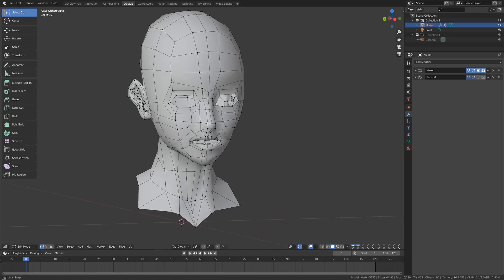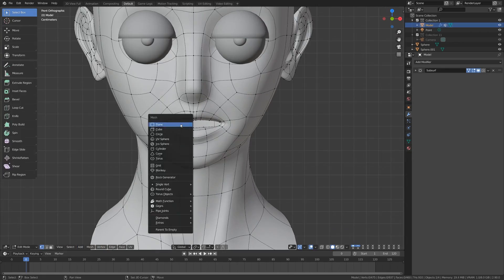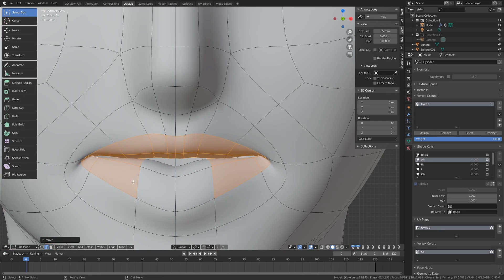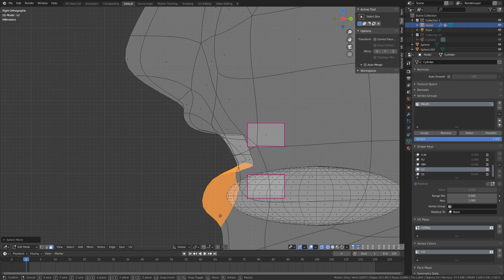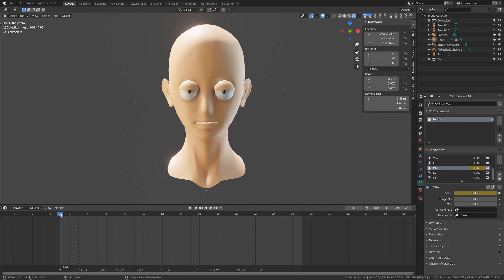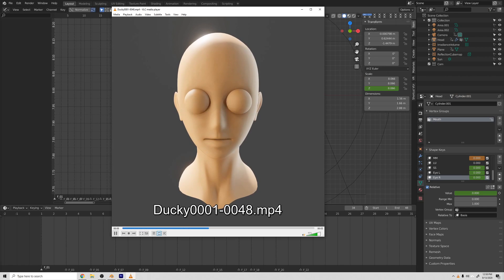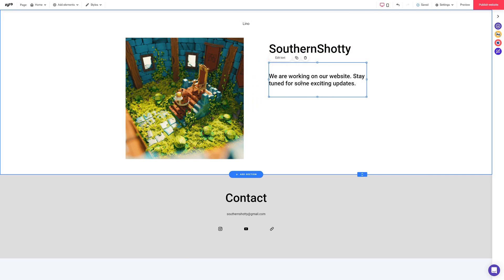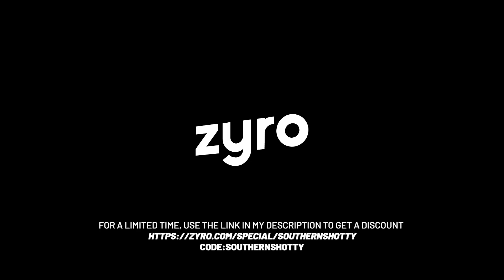Lip Sync Rig and Animation in LESS THAN FIVE MINUTES in Blender 2.9